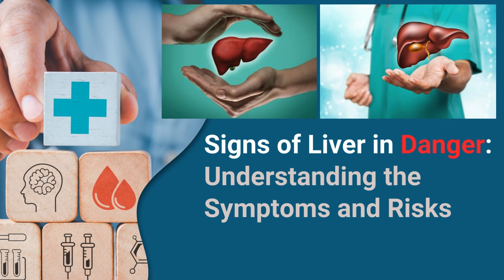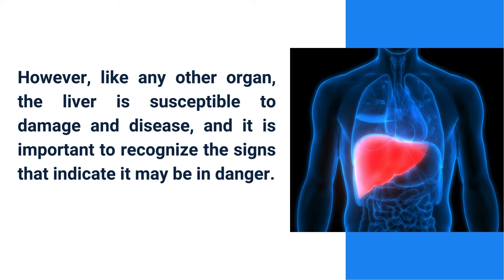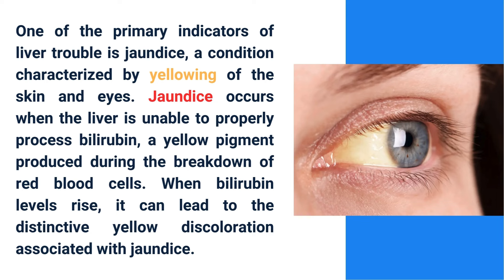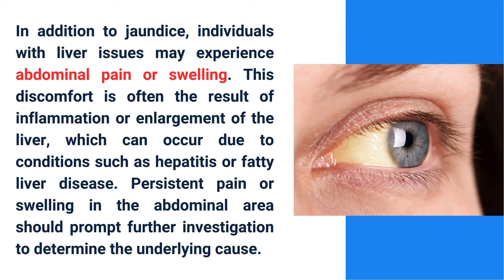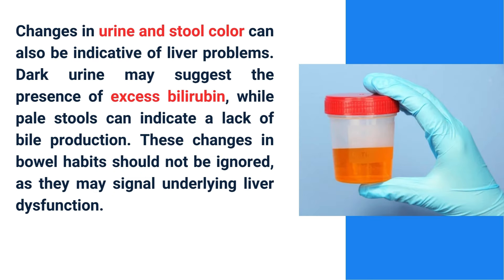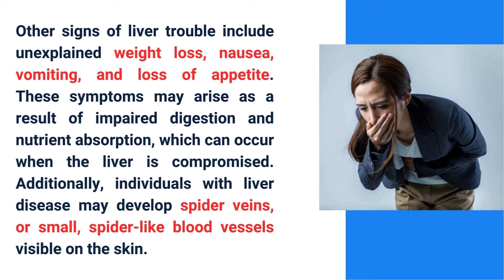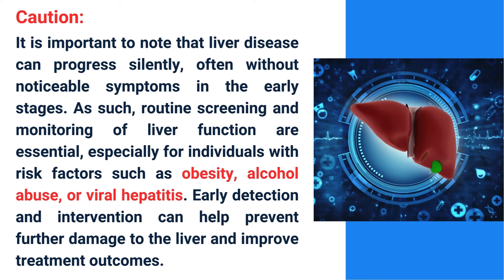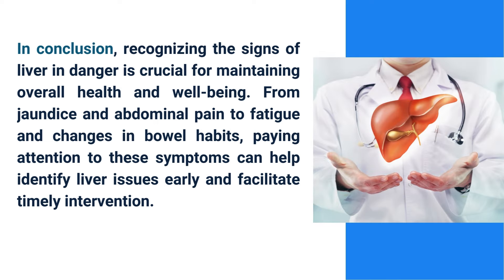10 SIGNS that your LIVER is DYING | DANGEROUS! Unlocking Liver Health | Identifying Signs of Trouble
10 SIGNS that your LIVER is DYING | DANGEROUS! Unlocking Liver Health | Identifying Signs of Trouble
Useful Information in English | Disease| trouble | Health Issues| Liver health| Dying | alarming sing |damage @MindBodyAstro
6 initial system
1. Fatigue
2. Stomach pain,heartburn
3. Excess Gas
4. Pain in the right side or under the nerve
5. Loss of appetite
n this video, we'll explore 10 unusual signs that could indicate damage to your liver. It's crucial to know these signs because you can take steps to prevent the disease from getting worse. Your liver has a remarkable ability to heal itself with some assistance. Liver disease is a serious condition that's impacting more than a quarter of the global population, and its prevalence is increasing rapidly.

In fact, an overload of sweetened and processed foods and beverages, excessive intake of omega-6 vegetable oils and fast foods, frequent use of painkillers such as acetaminophen or ibuprofen, viruses leading to liver damage and hepatitis among other factors.

If you want to check for liver issues, stick around and watch this video all the way to the finish. We'll also discuss some simple home remedies to detoxify your liver and stop further damage. @MindBodyAstro